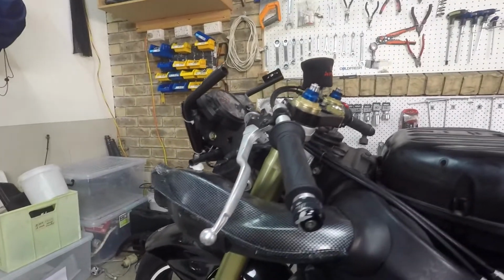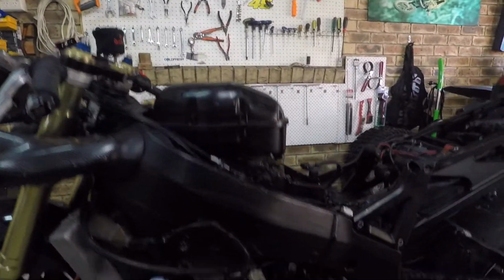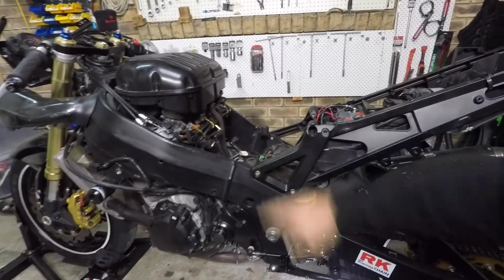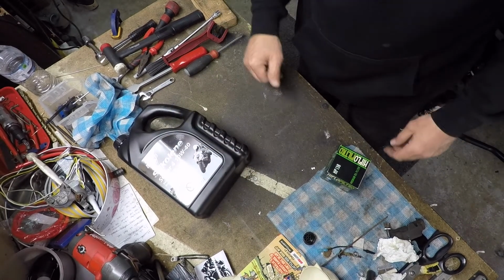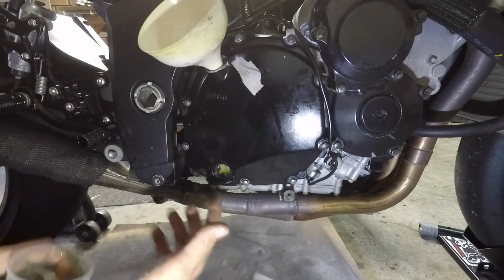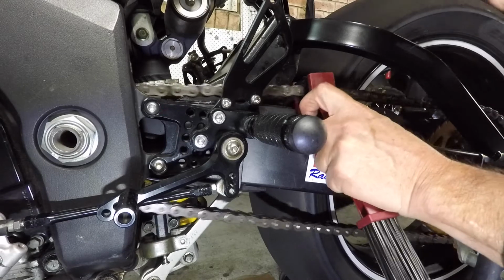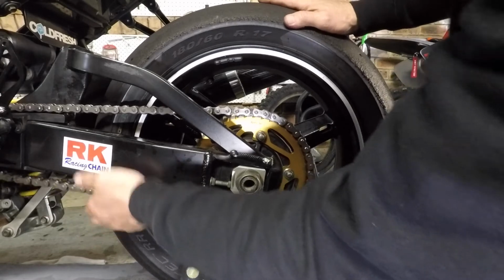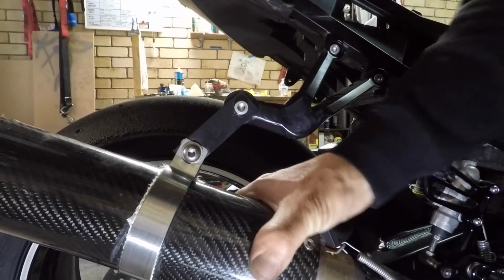Justa Ride | Suzuki GSXR 750 K5 | Trackday Prep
A quick once over on the track bike. A fluid service, chain clean and a couple of maintenance tweaks.